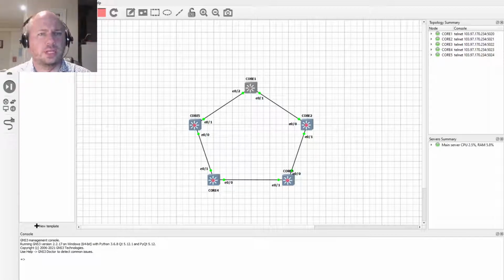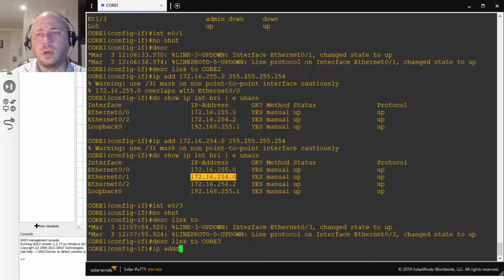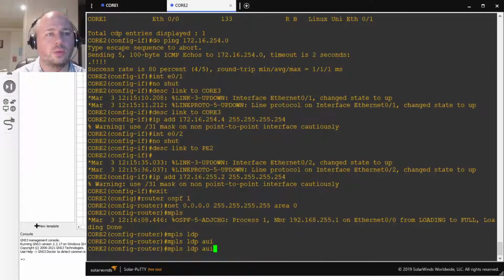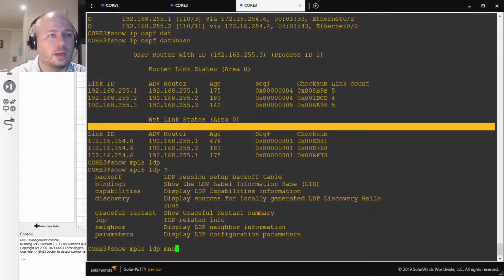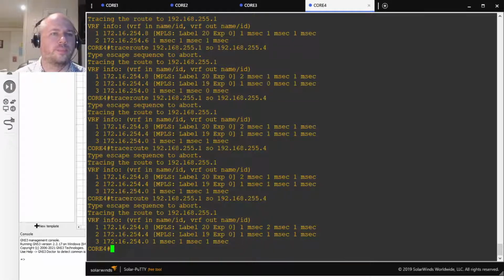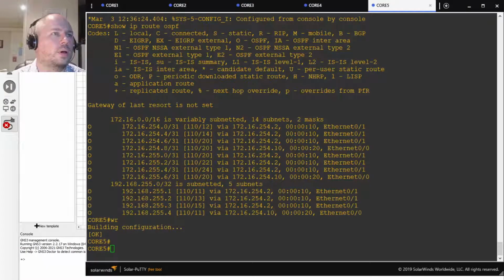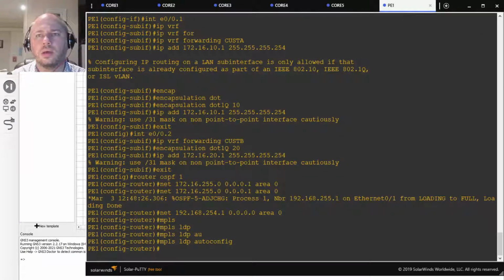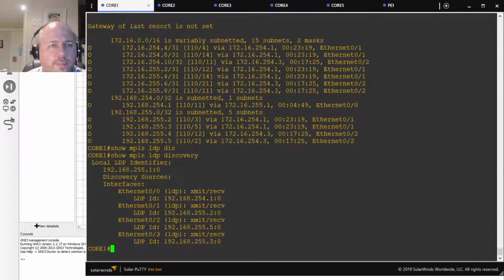Cisco MPLS L3 VPN Config Part 1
Creating a MPLS lab to test L3VPN's for CCNP study. This is part 1. Part 2 will cover the remaining PE routers and the final touches to make it all work.